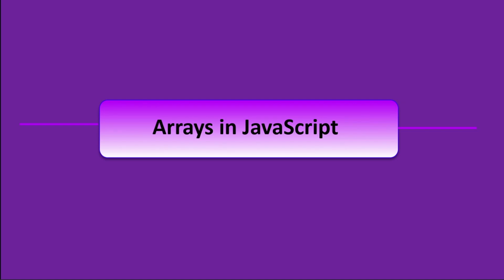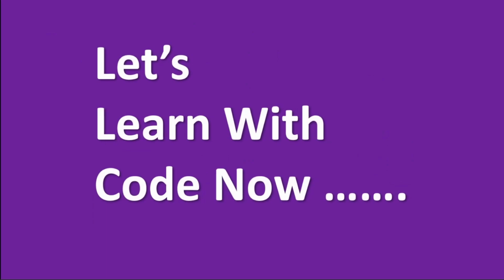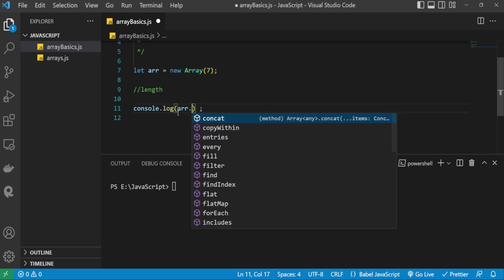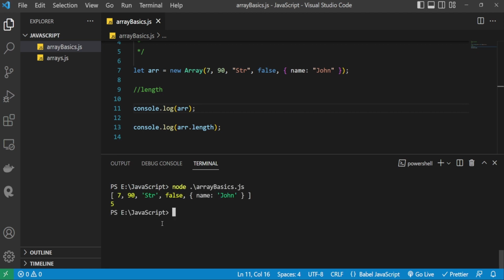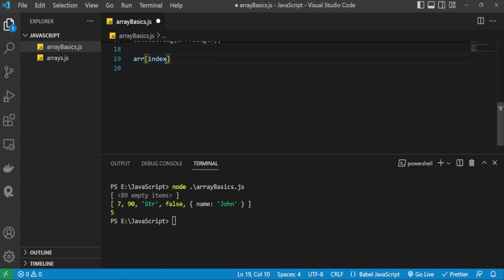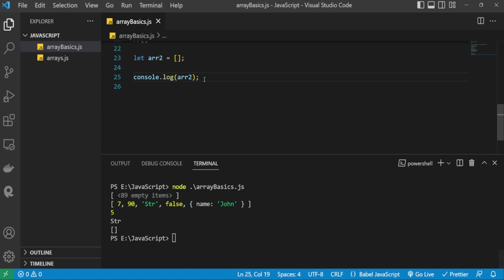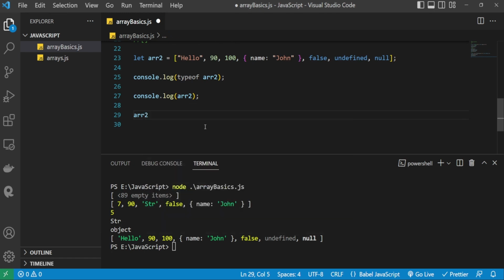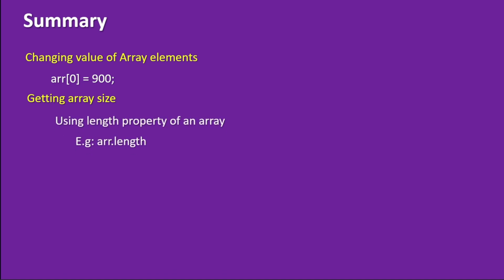Arrays in JavaScript | JavaScript tutorials